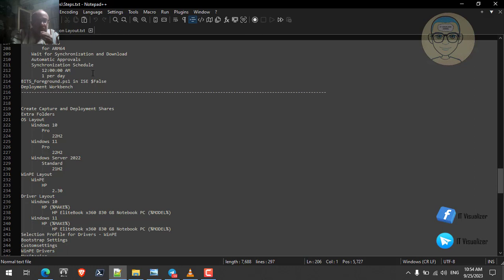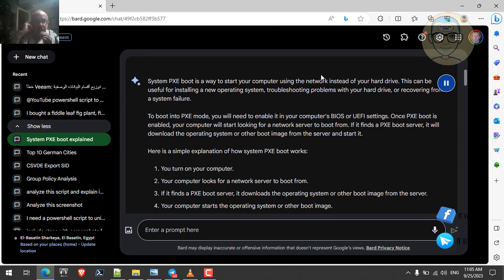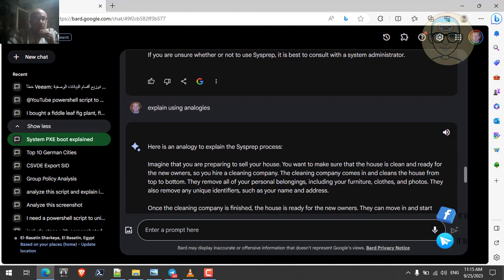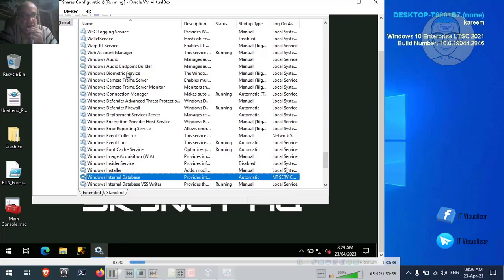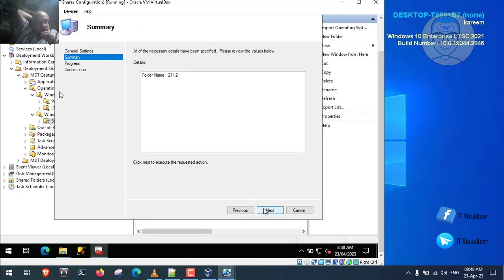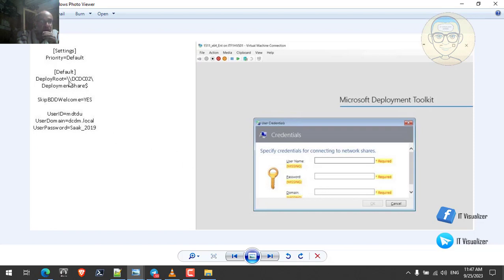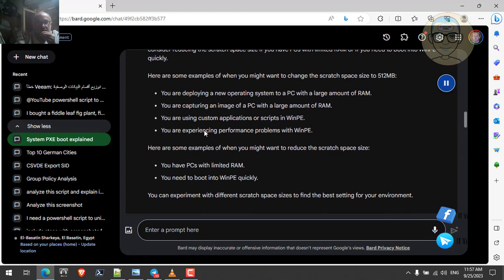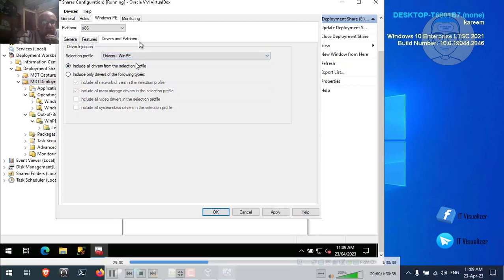32- Windows 10 Deployment Using MDT Part 11